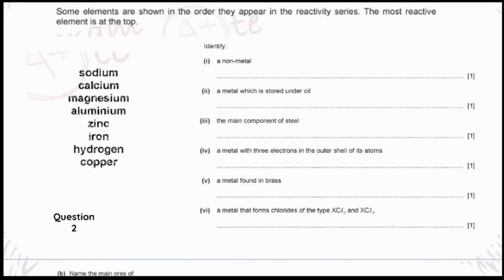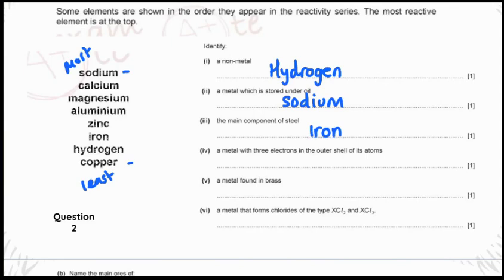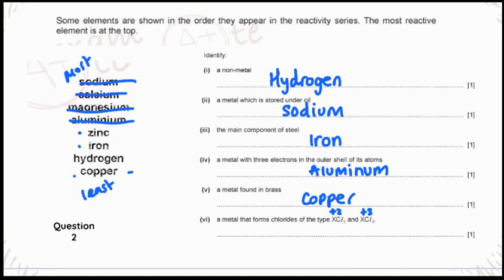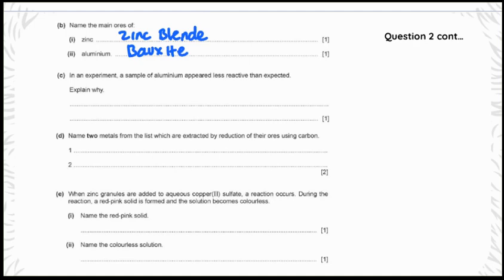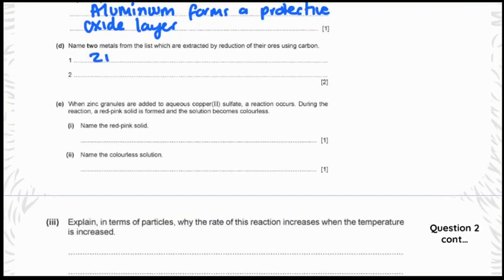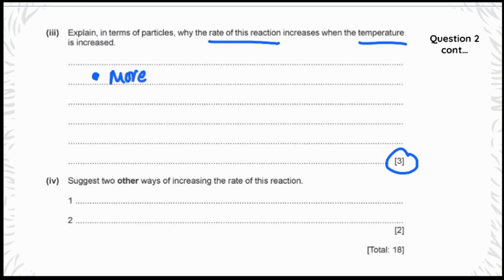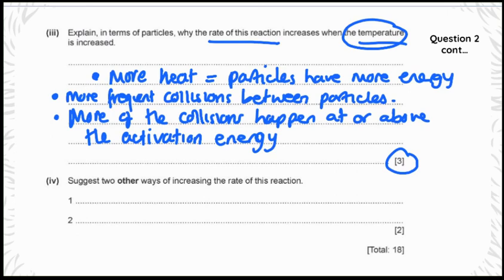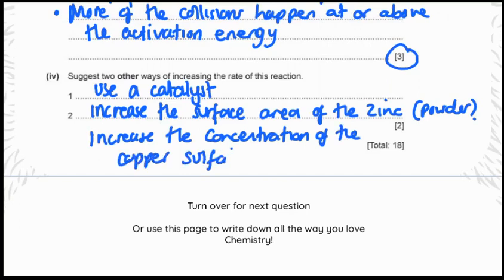Paper 4 questions for Cambridge Chemistry (0620) METALS